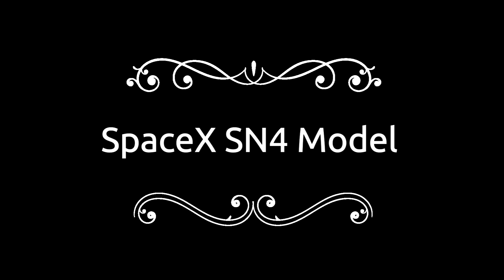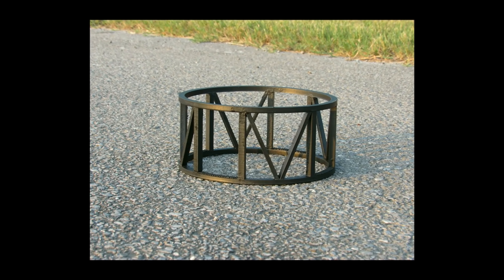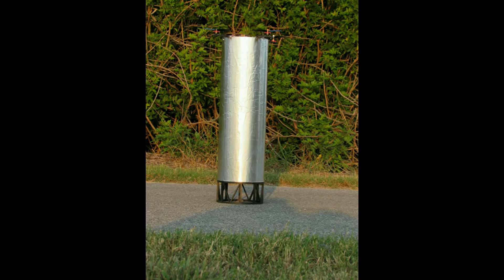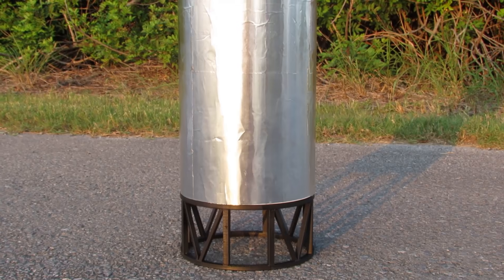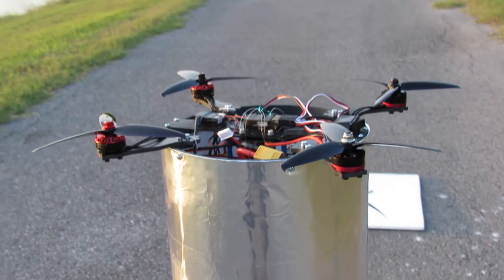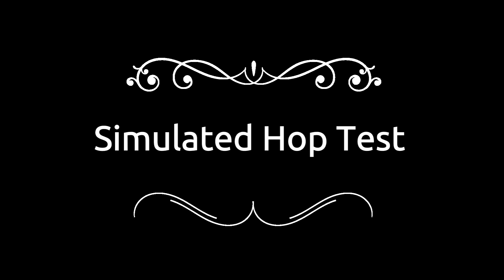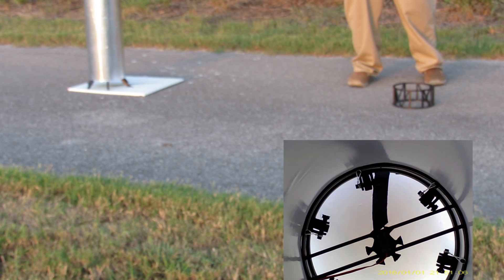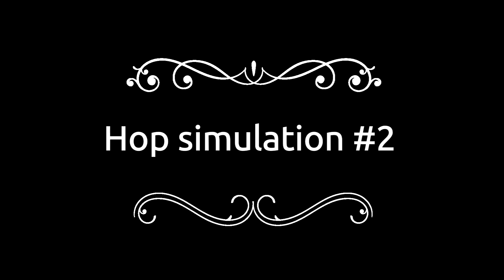SN 4 Landing leg tests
It's hard to keep up with SpaceX, but we rolled out our SN1 model today, and performed a few tests.  We are very excited that the landing legs deployed successfully on every test!